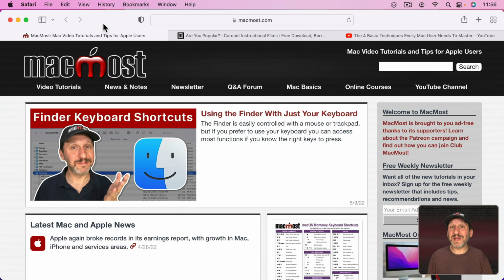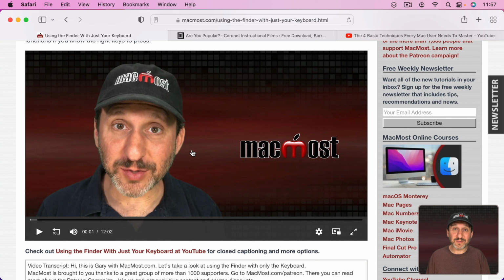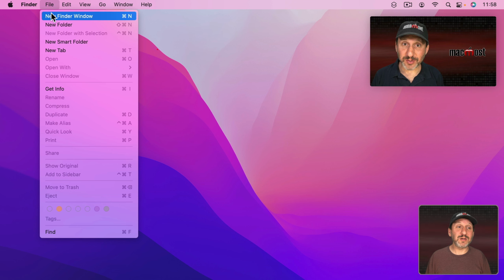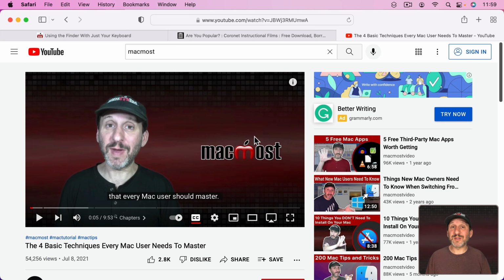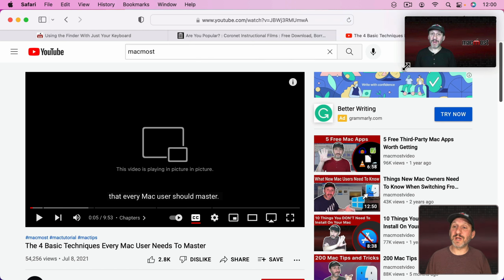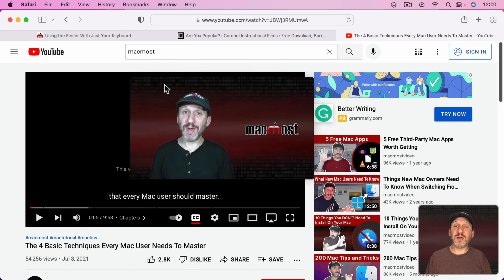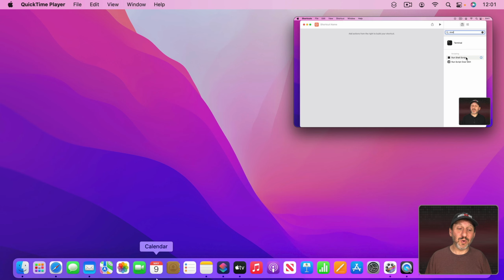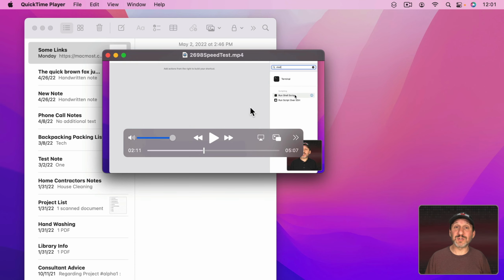Watching Video With Picture-In-Picture On a Mac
You can use Picture-In-Picture to watch a video on your Mac while you do other things. It places the video in a small window that floats on top of other windows. You can use Picture-In-Picture on web videos, the TV app, and other places.

00:00 Intro
00:46 Web Video
01:28 Picture-In-Picture Basics
02:26 YouTube Video
03:36 QuickTime Player
04:33 TV App